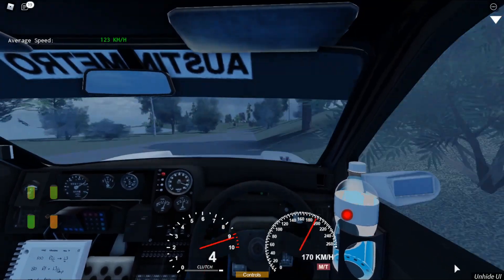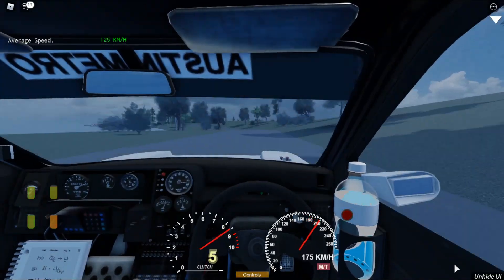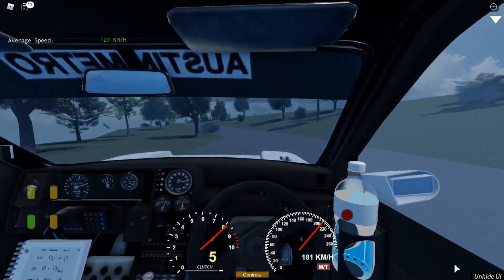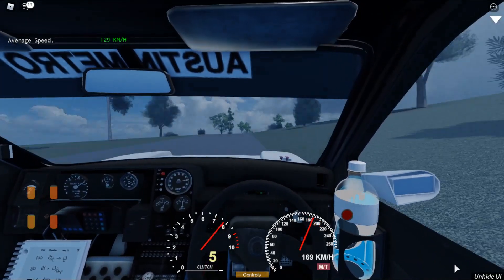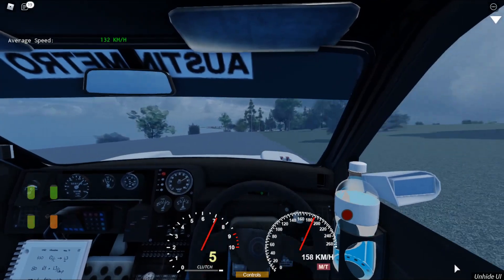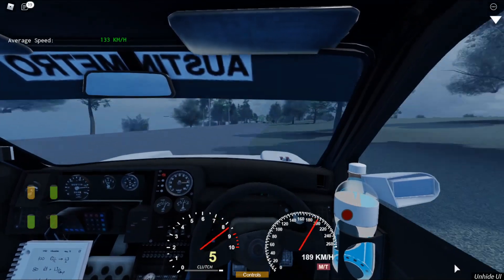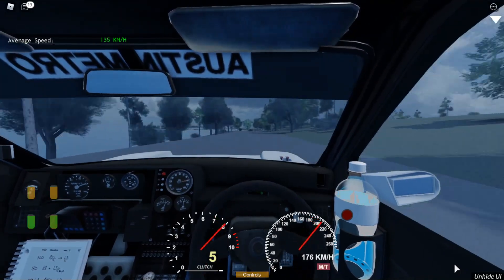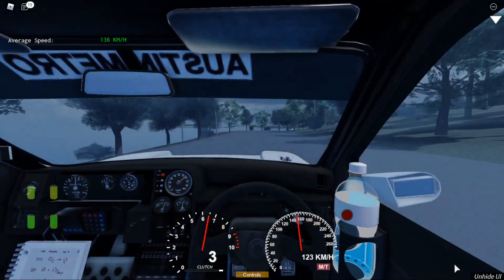ROBLOX GROUP B RALLY RACING ONBOARD(HIGH SPEED)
ROBLOX TOUGE JDM CC LMAO
ok no its the roblox rally championship x continental rally championship @ Rallye France de Alsace
HIGH AVERAGE SPEED